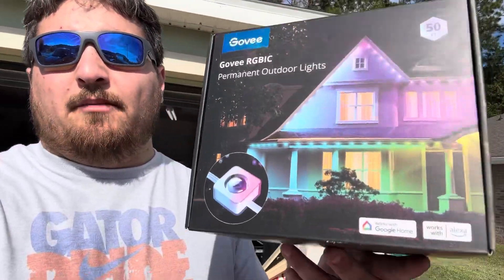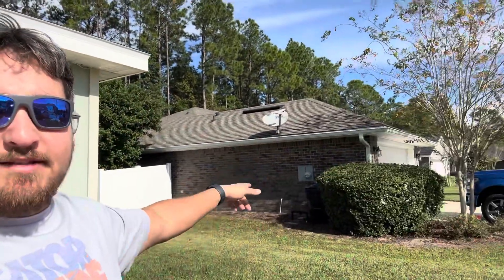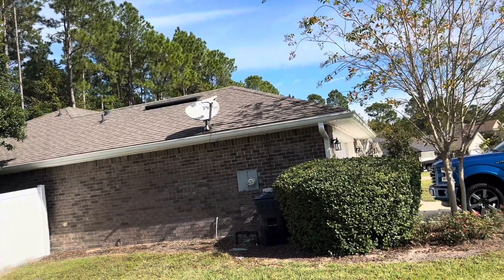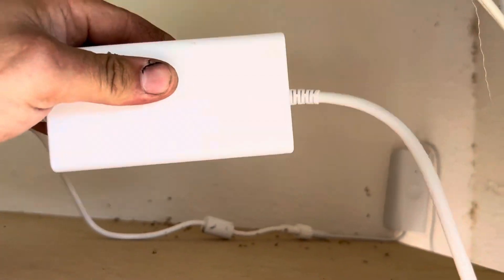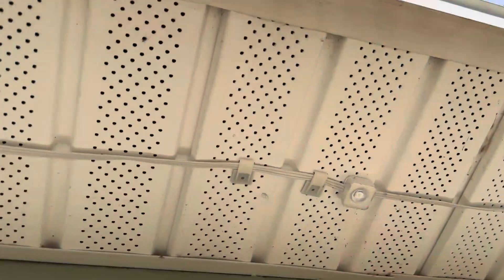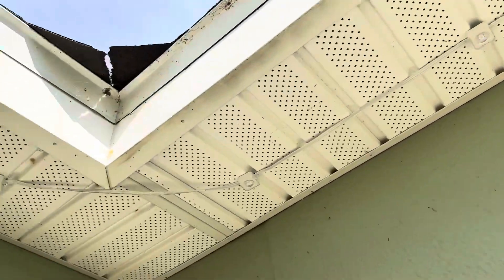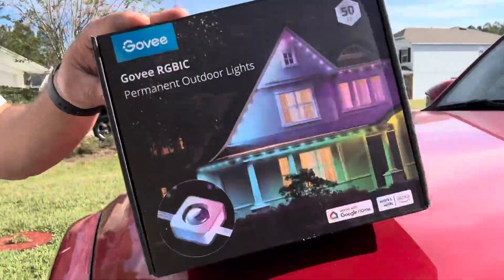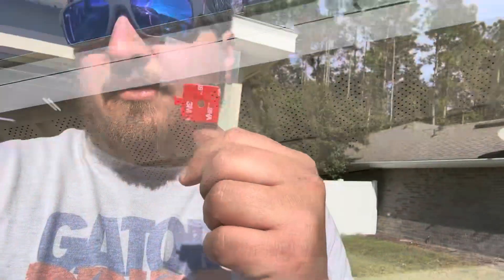Watch before you Buy Govee Permanent Outdoor Lights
So with the holidays coming more and more people are using the Govee RGBIC LED Permanent Outdoor Lights. There are a few more companies that  offer  these and for the  money they are a great budget friendly solution to having normal christmas lights.

 But with that being said there are a few things that i wish were different with these kits and things you will want to know before installing these so you avoid the mistakes that me and the others have made.
Below are links to products in video.

Govee RGBIC LED Permanent Outdoor Lights

Double sided strong tape

Different clips

Different brand lights

APPECK Permanent Outdoor Lights 74ft

eufy Permanent Outdoor Light E120